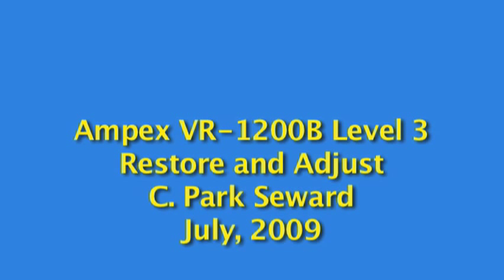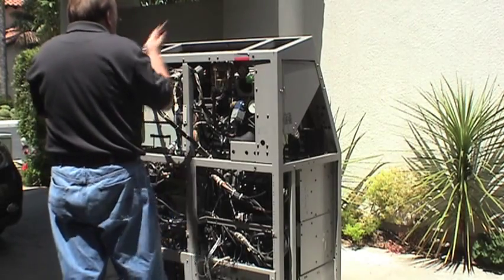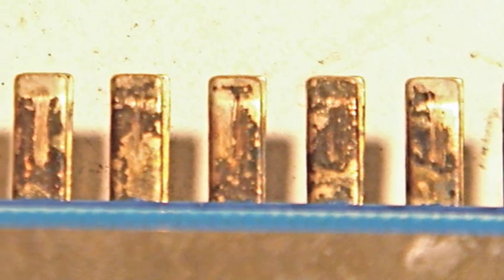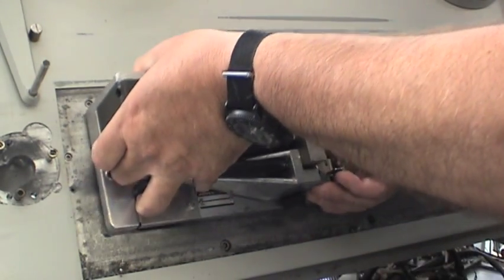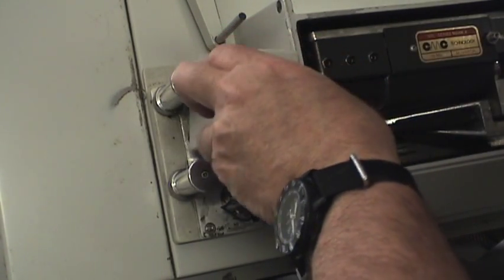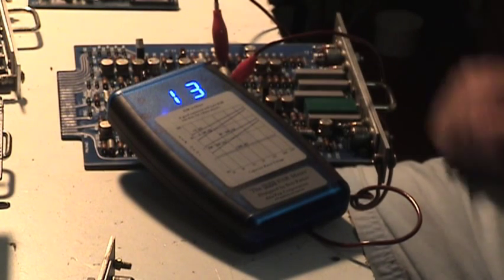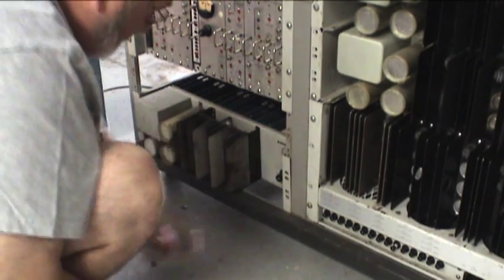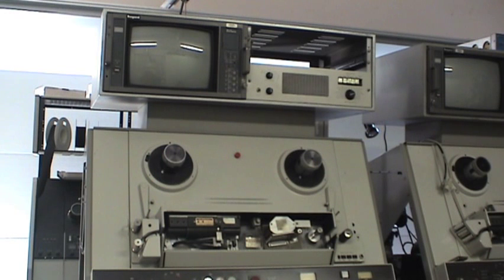Restore, Ampex VR-1200B, Part 3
How-to video on restoring an Ampex VR-1200B